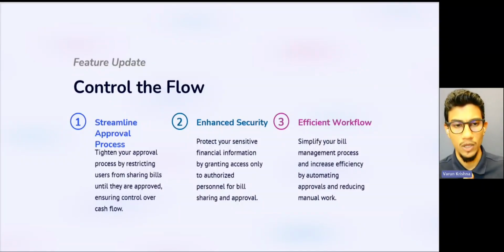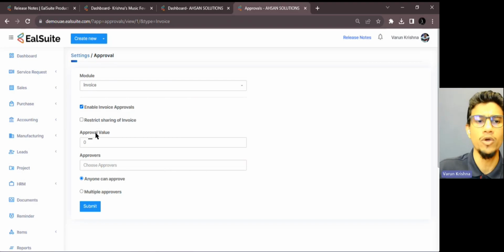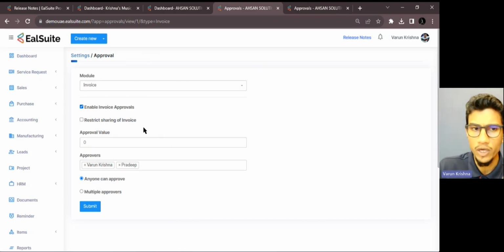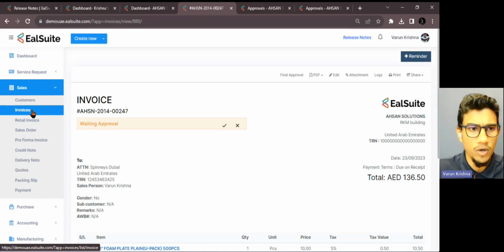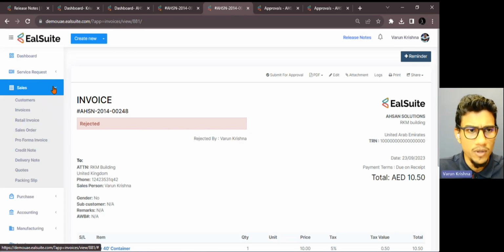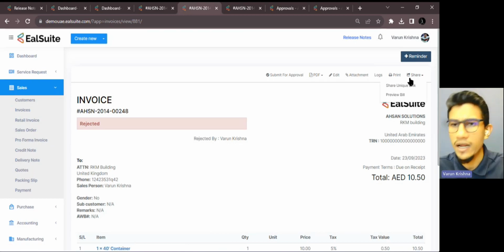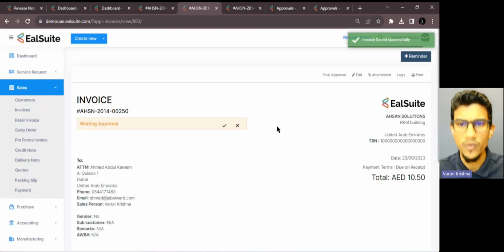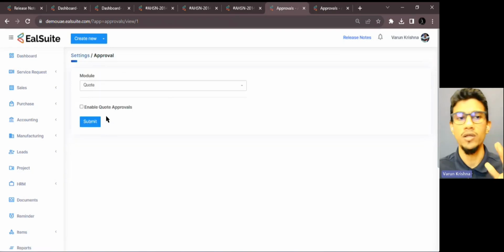Control the Flow: Restrict Sharing Bills Until they're Approved | EalSuite Updates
Control the Flow: Tighten the ship! Users can now be restricted from sharing bills until they're approved.